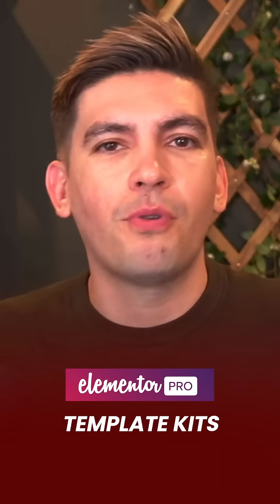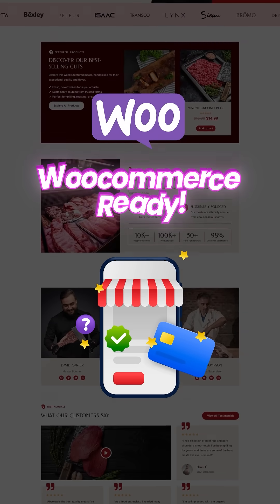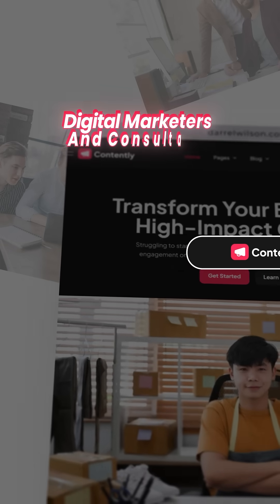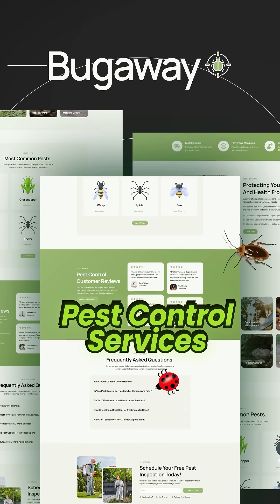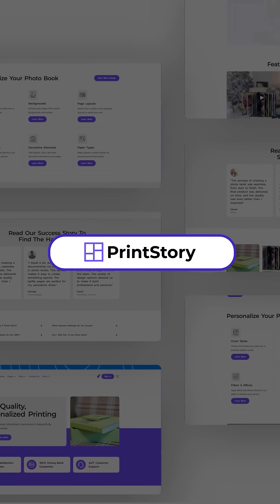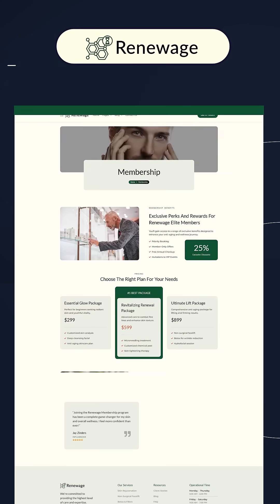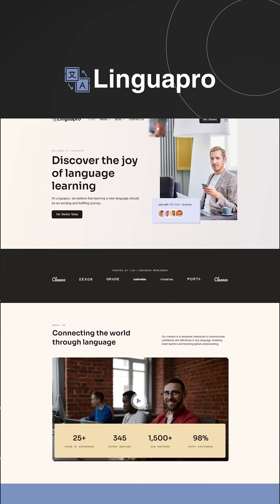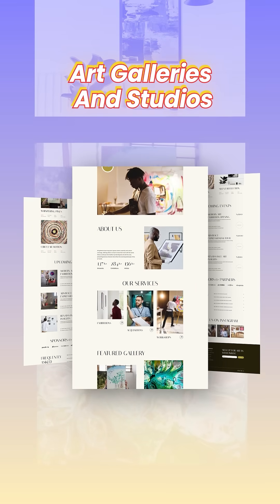10 Best Elementor PRO Template Kits